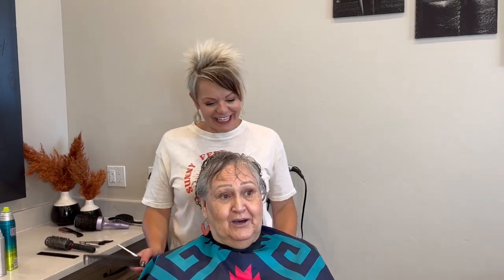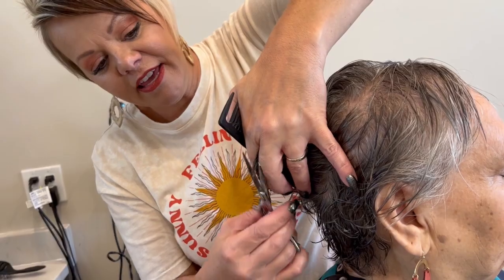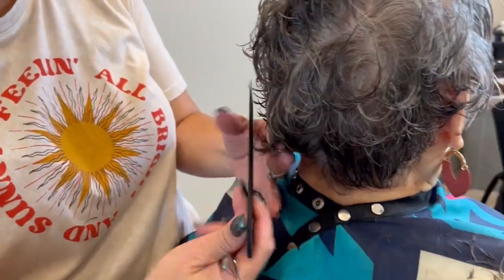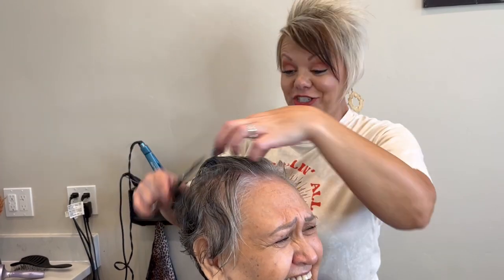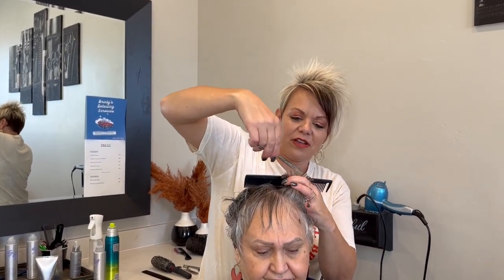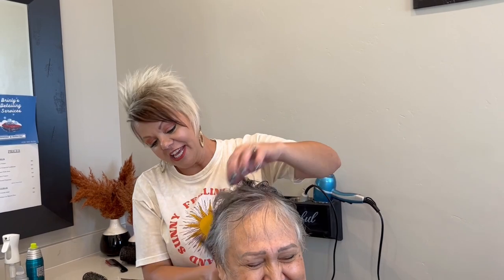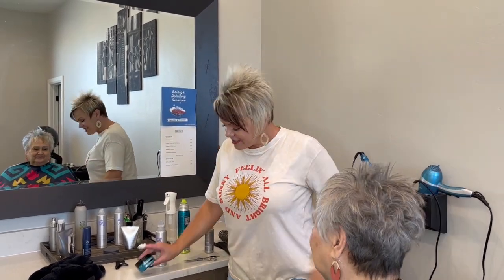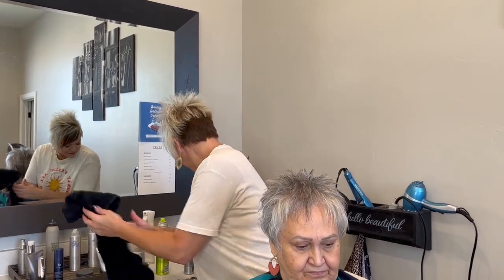Short Pixie Cut | Edgy Short Pixie Cut | Hairstyles For Women Over 60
Looking for a sexy and edgy short pixie haircut? Look no further than our salon! We offer short pixie cuts that are sure to turn heads – and we can make them just perfect for you!

Our hairstylists are experts in cutting pixies short – and they'll help you achieve the look you want in a short time! Whether you're looking for an edgy short pixie cut or a super short pixie cut, we have the perfect style for you! Swing by our salon today and see us – you won't regret it!

In this video, we're going to show you a short pixie cut that is always in style. We'll also show you some edgy short pixie cuts that will look great on women over 60.

If you're looking for a trendy and edgy hairstyle that will look great on women over 60, then you should try a short pixie cut! This haircut is always in style and will help you look younger and more stylish. So don't wait any longer, give this haircut a try today!

00:00 Meeting Pat
00:33 Planning Cut
00:43 Cutting Hair
03:04 Curl Discussion
05:07 Mandy Mention
06:22 Finishing Cut
08:41 Styling Hair
10:09 Hair Growth Talk
13:22 Final Touches
16:24 Mirror Reveal
16:43 Goodbye